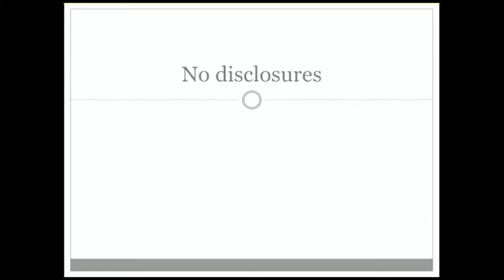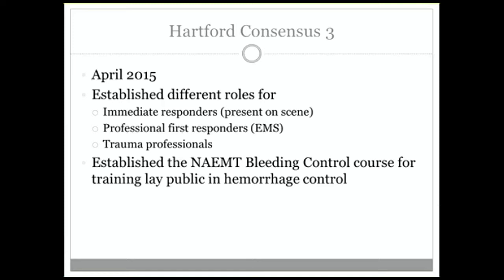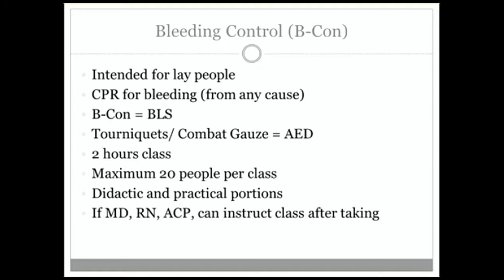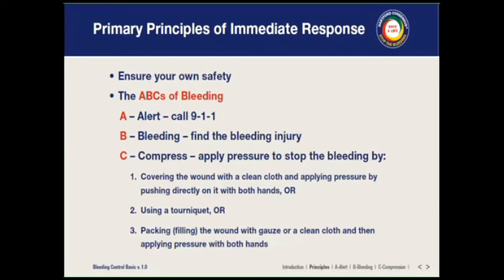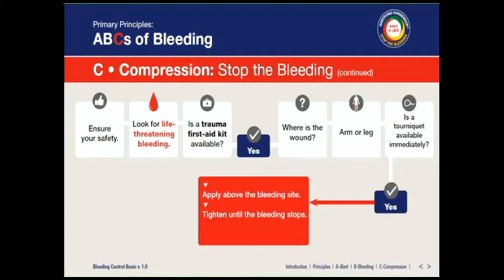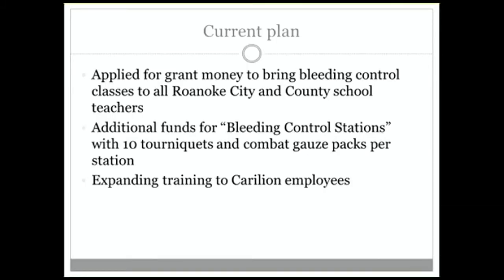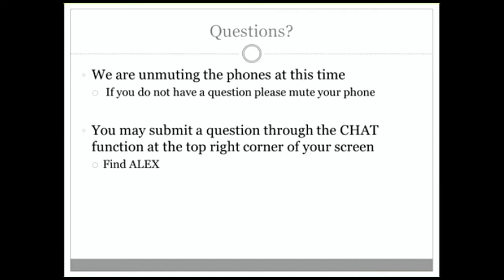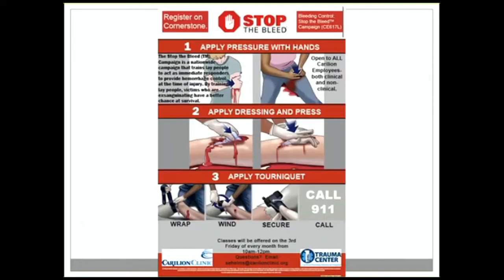Stop the Bleeding Campaign at Carilion Clinic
In this presentation Dr. Daniel Lollar, Trauma Surgeon at Carilion Clinic, reviews the new Stop the Bleeding Campaign that Carilion is championing for our region. This presentation was recorded from a Pediatric Lunch & Learn webcast done in March 2017.

Educational Objectives:
1. Review Carilion's Stop the Bleeding Campaign
2. Discuss the objectives & curriculum of the Bleeding Control class and should take it.